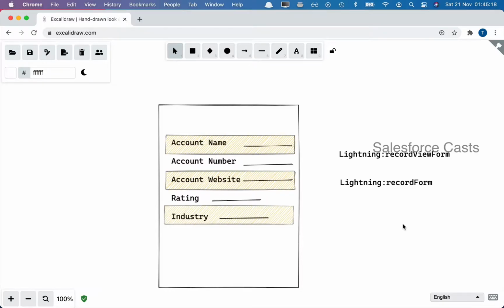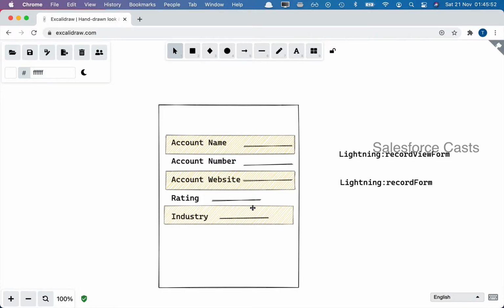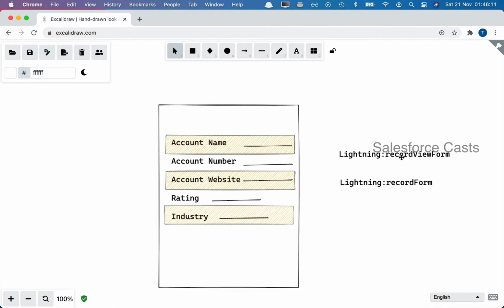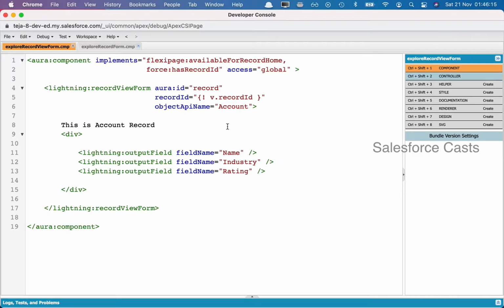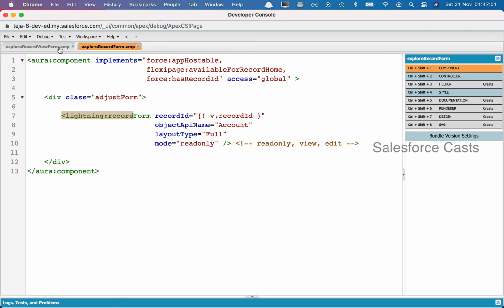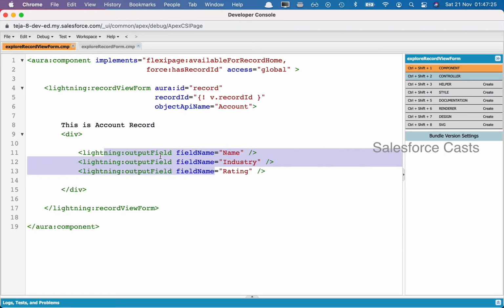19. When to use lightning:recordViewForm vs lightning:recordForm